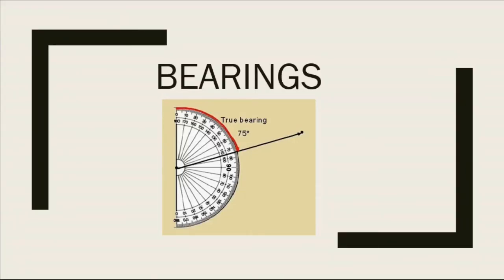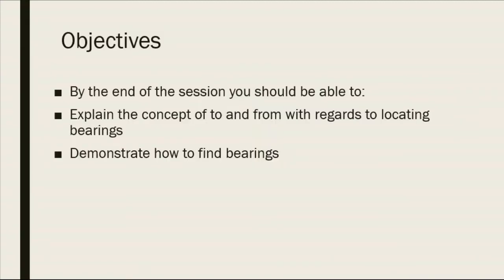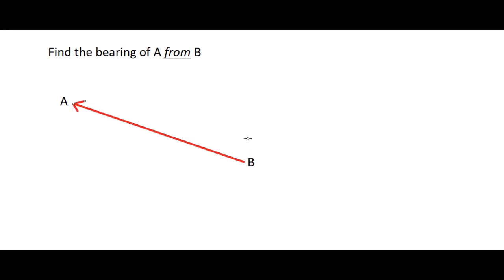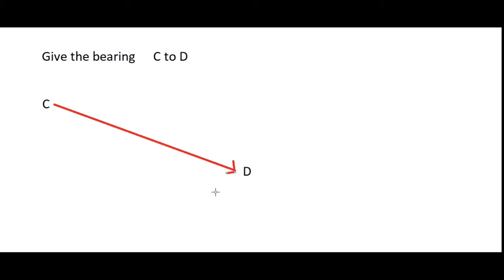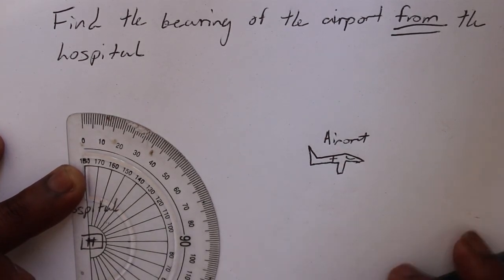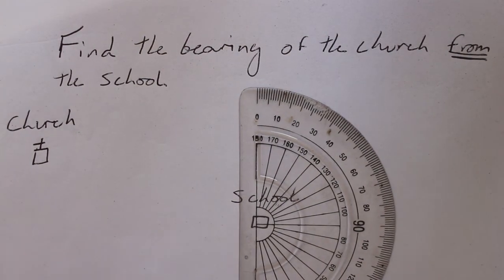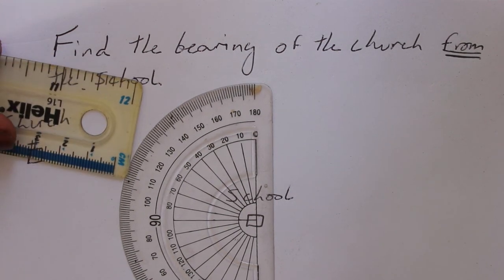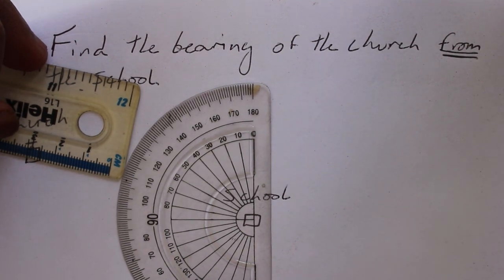Bearings Vid 2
This video is a continuation of how to accurately find compass bearings in mapwork